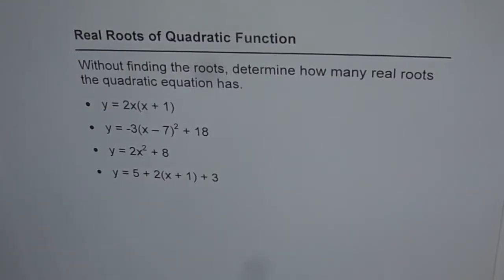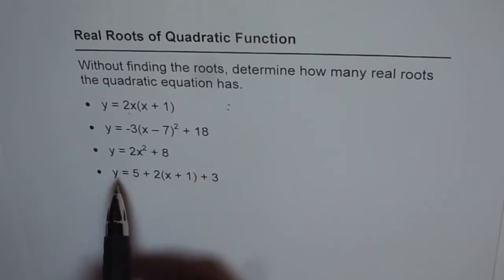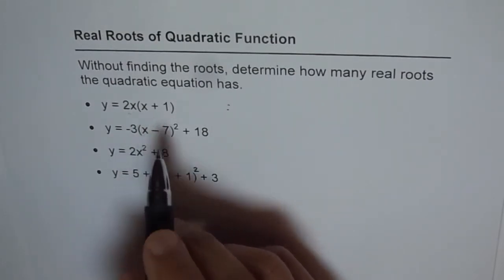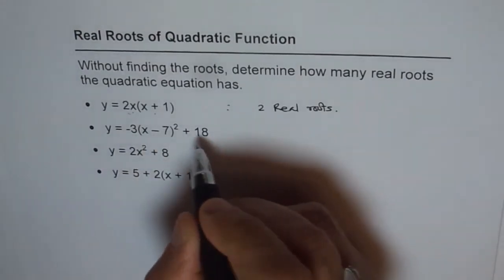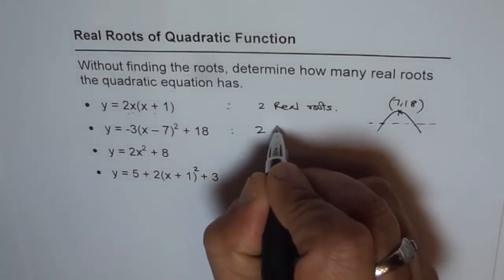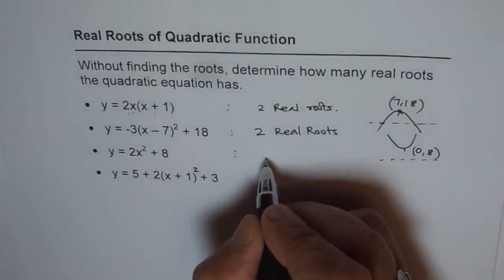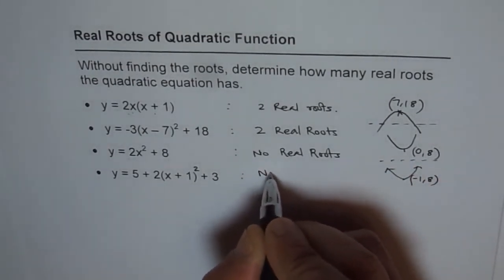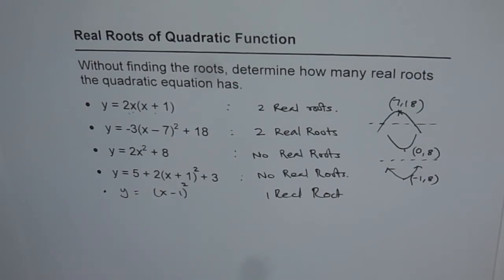Number of Real Roots From Vertex Form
Check Discriminant to find the number of real roots of the given quadratic equation